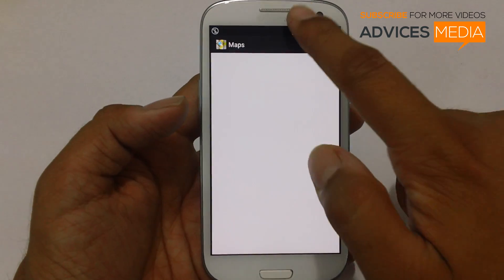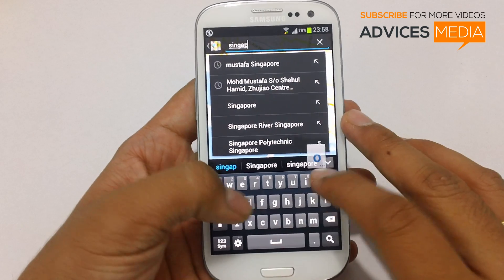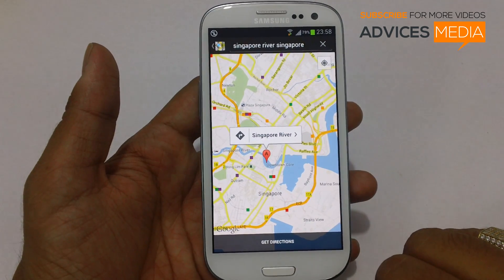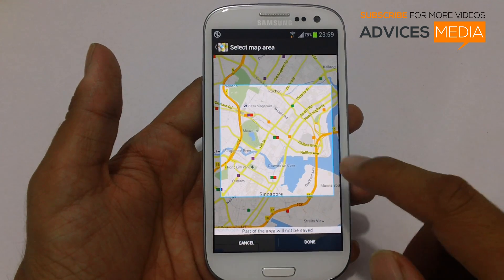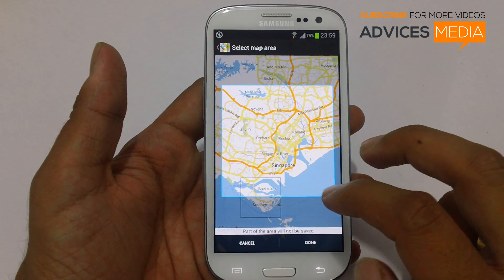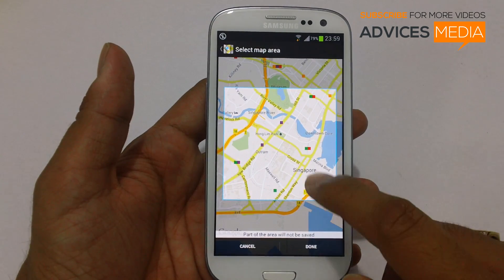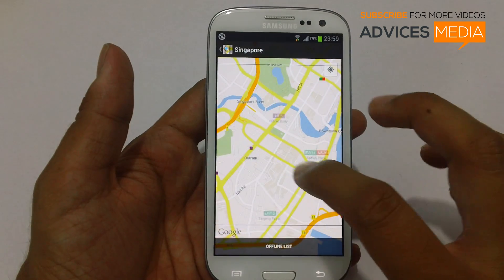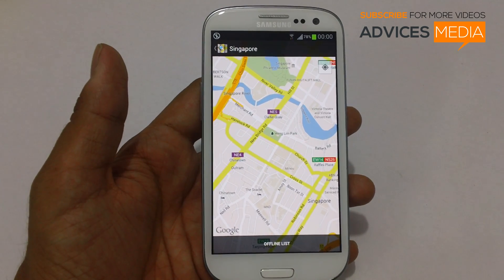Save Google Maps Offline on Android Smart Phones - Access Locations without Internet